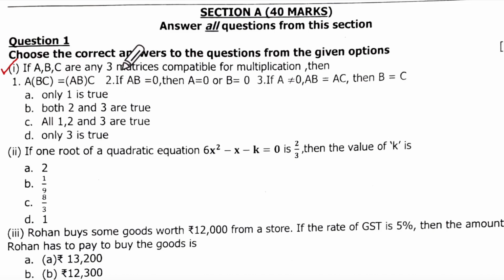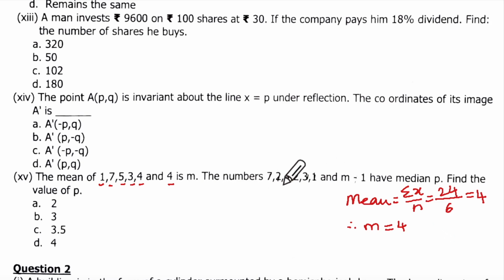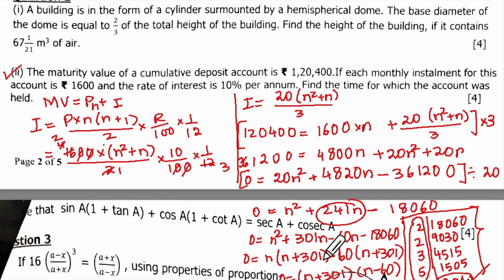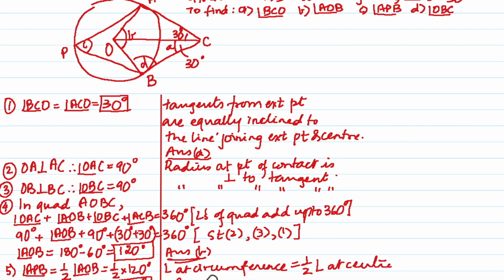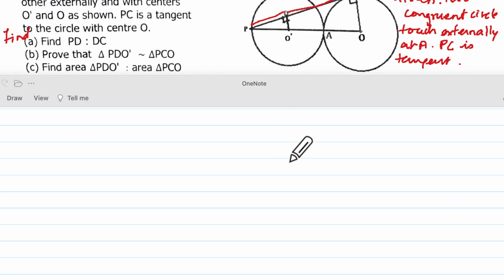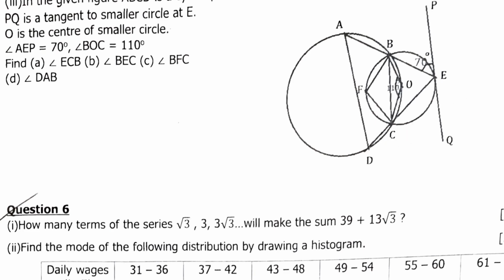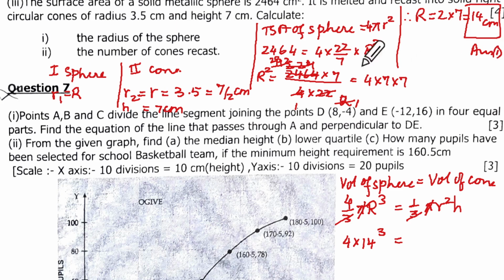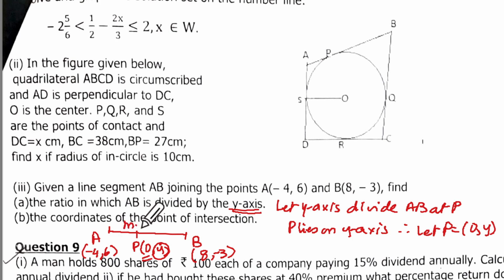#3 ICSE Maths Sample Paper 2026 | The BEST Resource for Class 10 Board Exam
Doing Physics revision? Watch my ICSE Physics Sample Paper 2026 (Solved) here ➝
In this video, I solve ICSE Class 10 Maths Sample Paper 2 (2025–26) step by step to help students prepare confidently for the ICSE Maths Board Exam 2026.

📘 This Maths solved paper will help you:
✔ Practice important ICSE Maths questions
✔ Improve problem-solving speed & accuracy
✔ Understand proper step-wise presentation
✔ Prepare for board-level difficulty questions
Recommended for students searching:
• ICSE Maths sample paper 2 solved
• ICSE Class 10 Maths revision
• ICSE Maths practice paper
- ICSE Maths exam strategy 2026

👉 Watch till the end for exam tips that help you score higher.